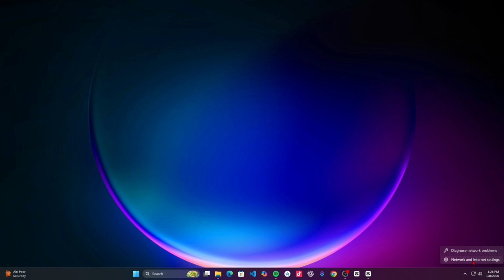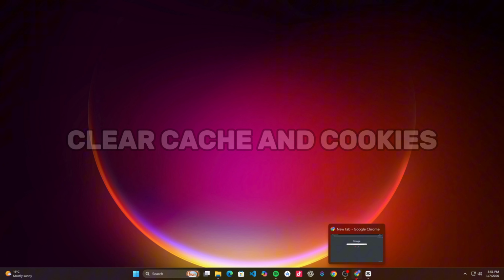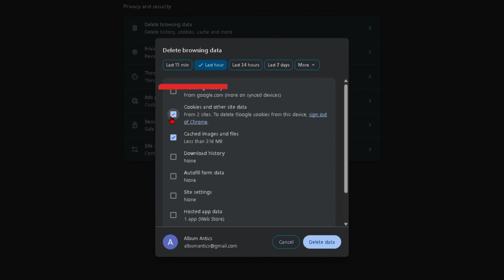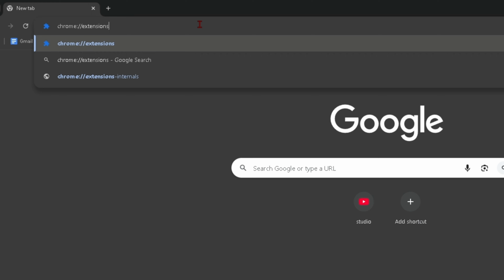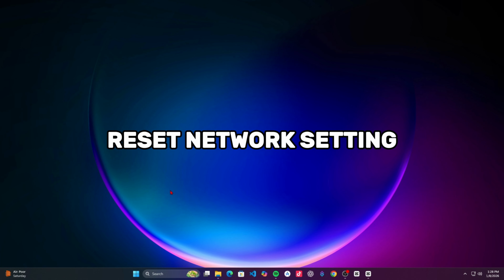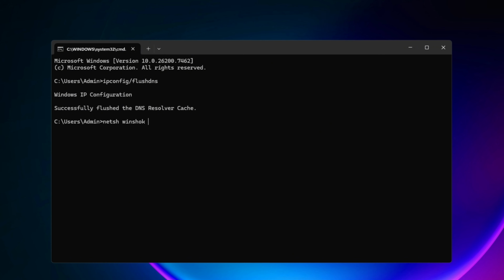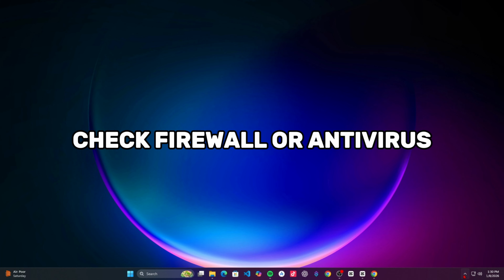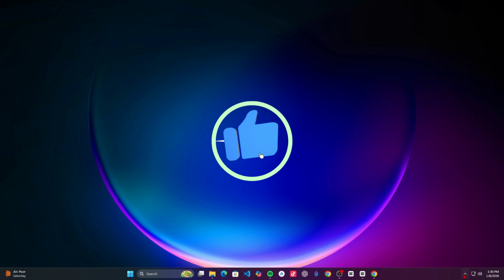How to Fix Chrome ERR_CONNECTION_REFUSED (Windows 10/11)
Learn how to fix ERR_CONNECTION_REFUSED error in Chrome. Solve website not loading and Chrome connection problems on Windows PC.

In this video, you’ll learn how to fix the ERR_CONNECTION_REFUSED error in Google Chrome on Windows 10 and Windows 11. This error usually occurs when the website refuses the connection due to network issues, firewall settings, or browser configuration problems.

This tutorial helps you:
• Fix ERR_CONNECTION_REFUSED in Chrome
• Solve website not loading issues
• Reset network and DNS settings
• Check firewall and antivirus settings
• Restore normal browsing

Works on:
Windows 10
Windows 11

Follow this step-by-step guide to fix Chrome connection refused errors and access websites normally.

💬 Comment if ERR_CONNECTION_REFUSED is fixed